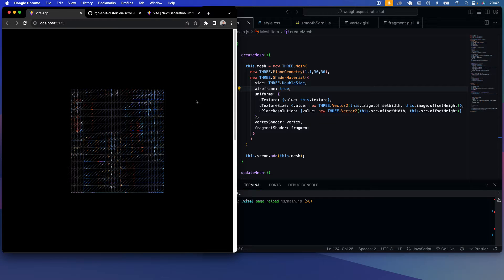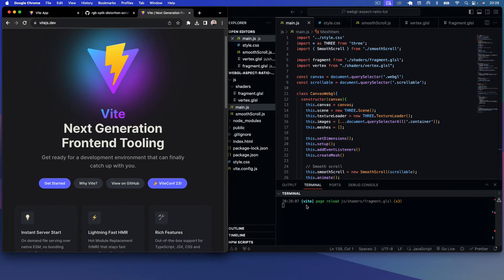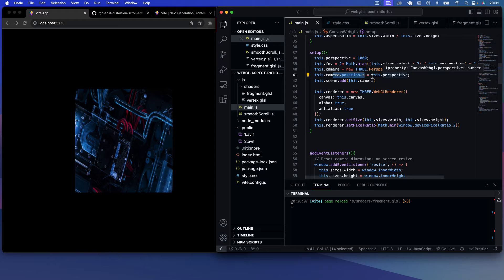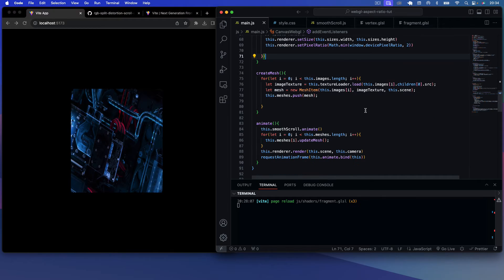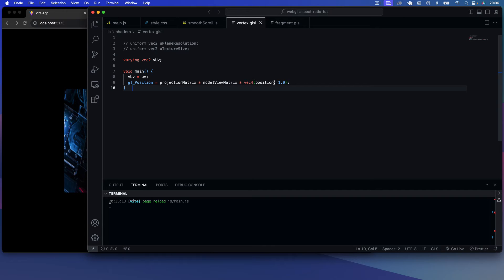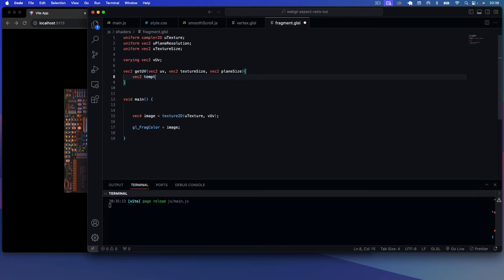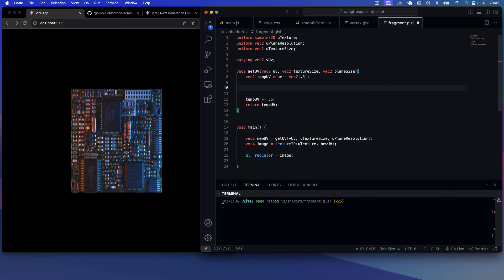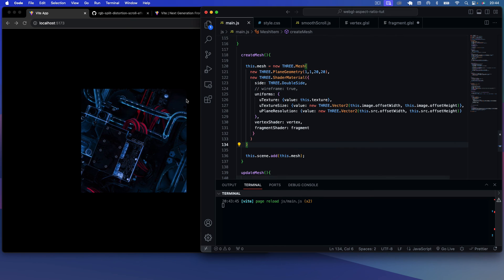THREE JS: Preserving Texture Aspect Ratio With Shaders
Hi guys,